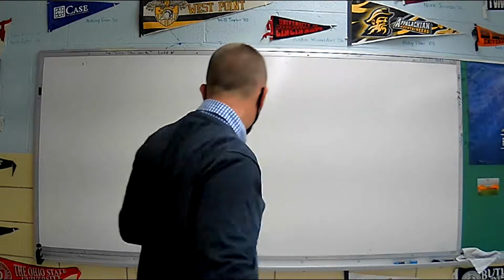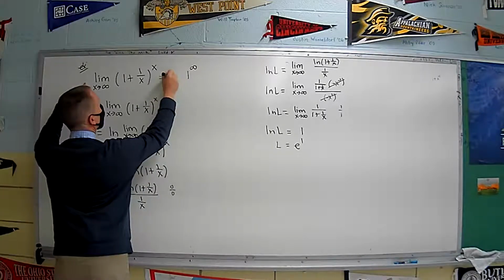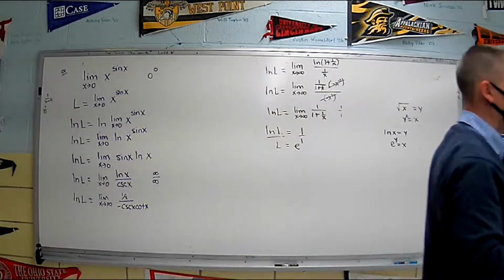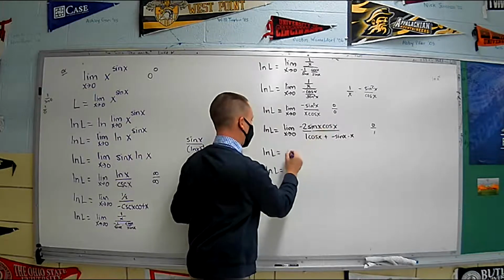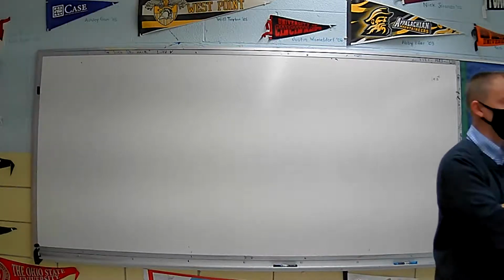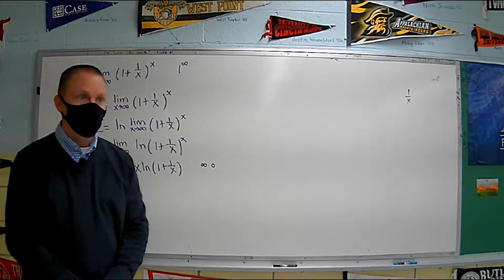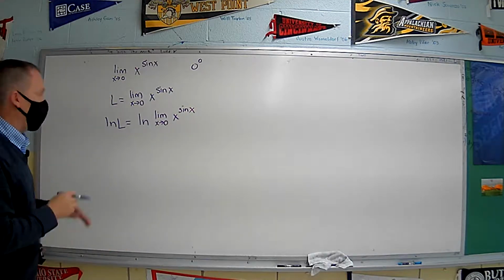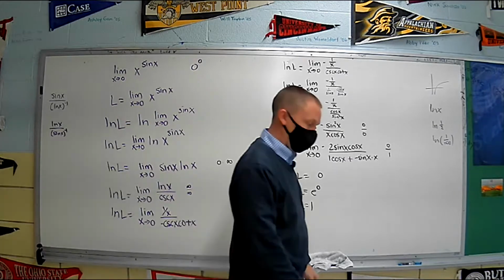Calc 1/2 November 17, 2020